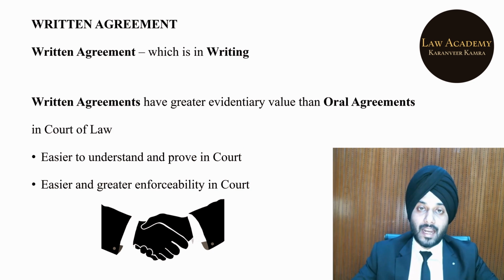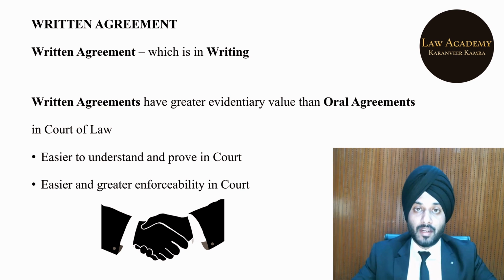Oral Agreements & Written Agreements | Law Academy (Karanveer Kamra)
Law Academy (Karanveer Kamra) creates videos on different topics of Law.
We provide coaching for Law Entrance Exams like CLAT and DU LLB.

Karanveer Singh Kamra (LLB, LLM) is the proprietor of Law Academy (Karanveer Kamra).